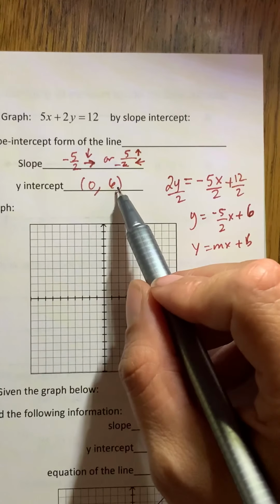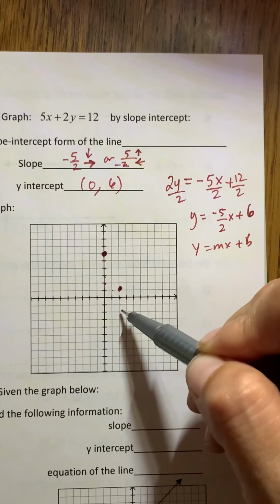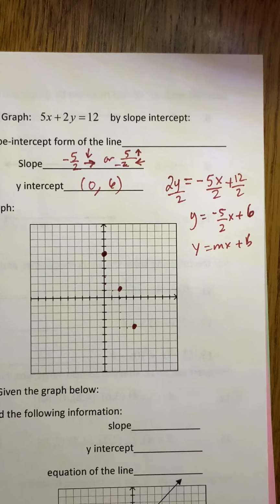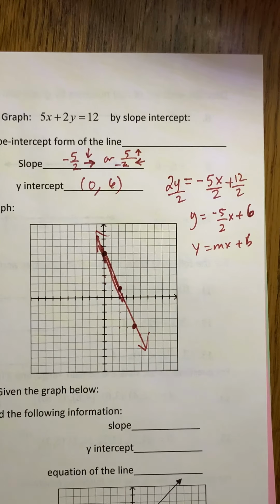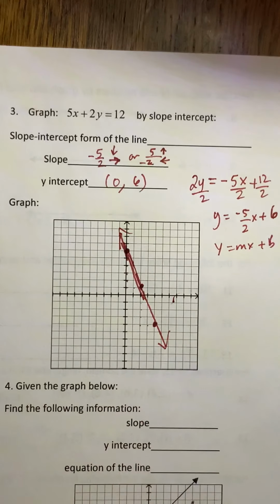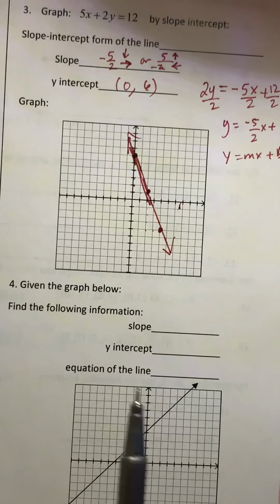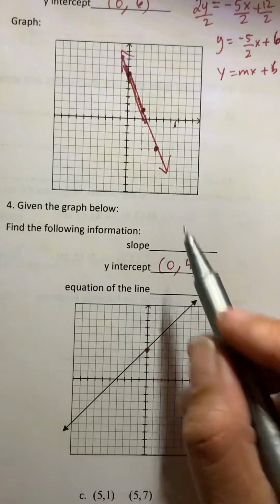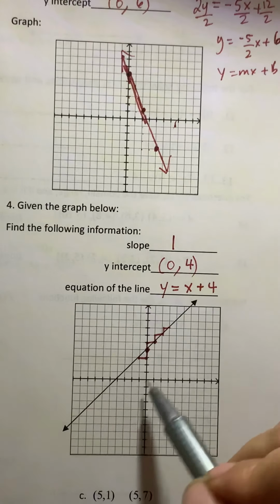Math0324-1324 test2review prob 3,4